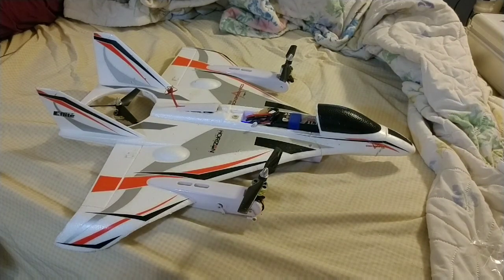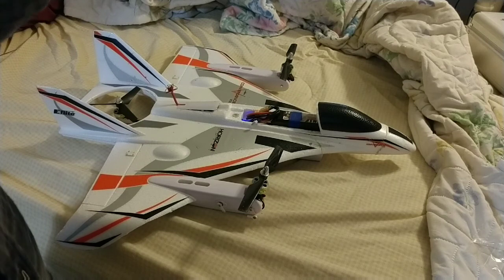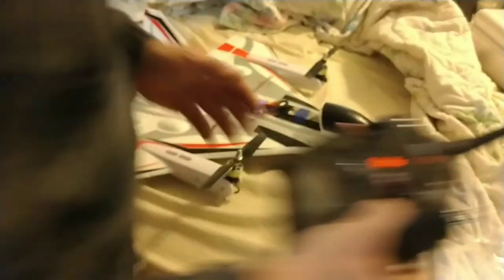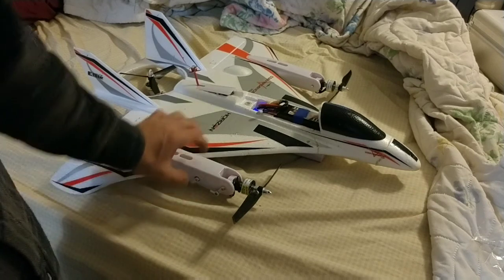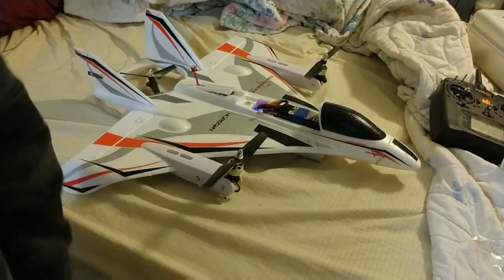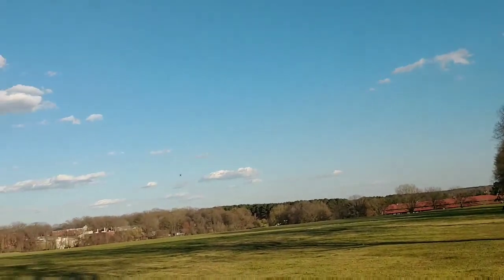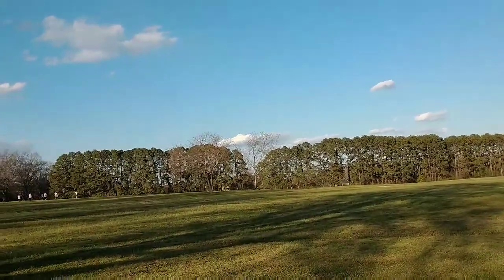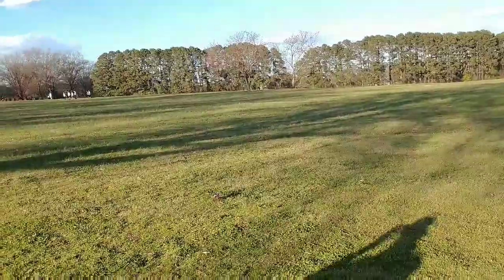Can't keep a good plane down, convergence.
Yep even though it has been through 2 nasty crashes in the last week it is still flying.
I really can't say anything bad about this craft as far as durability. I say if your a quad guy that wants to try wings, this is a good one.